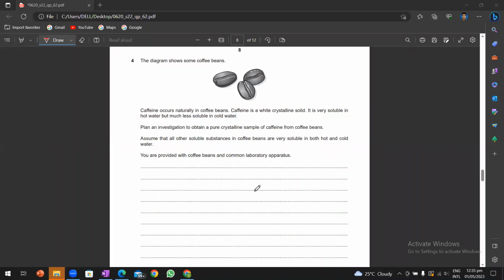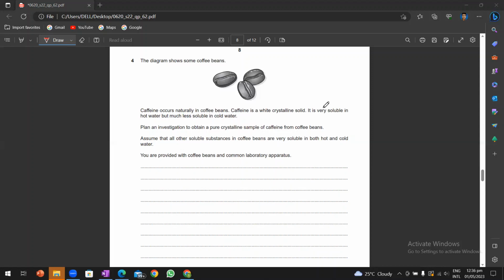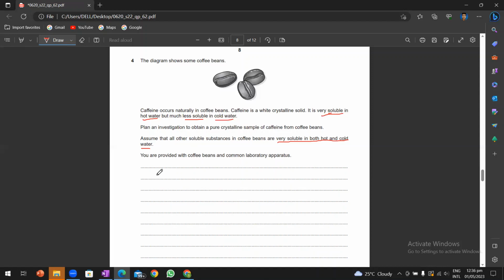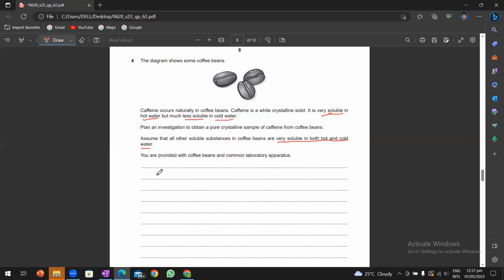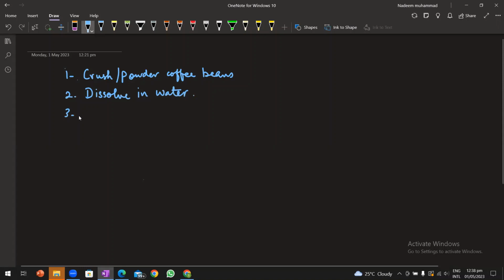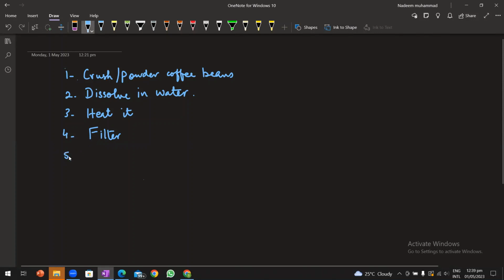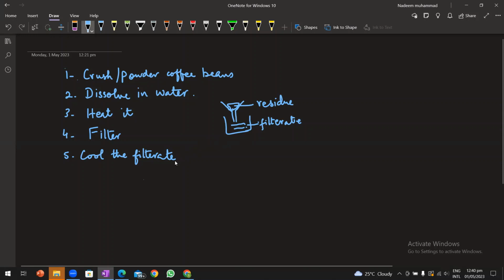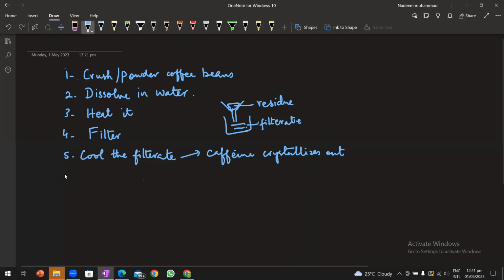ATP | 0620- 62 May June